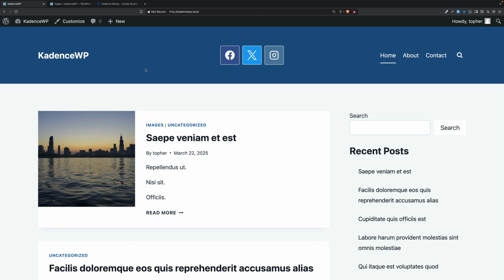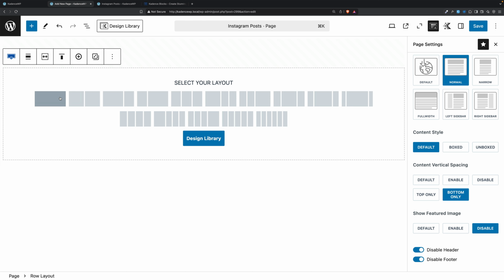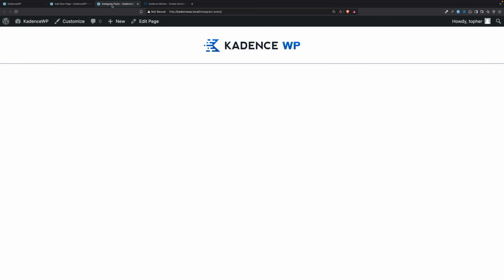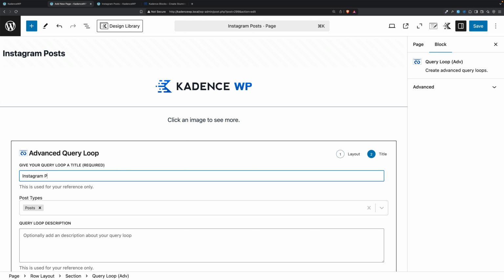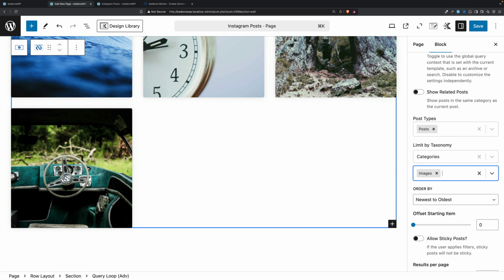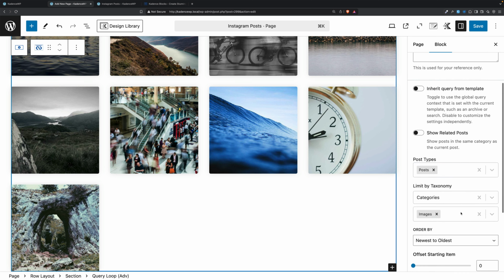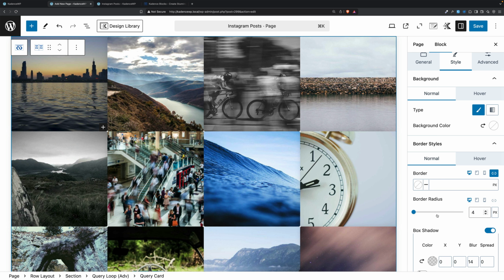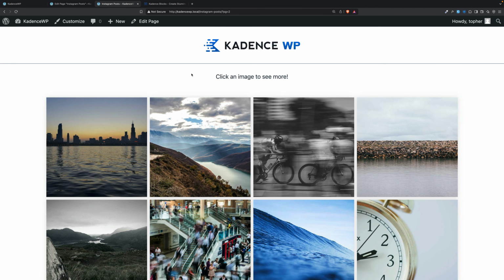How To Create An Instagram Style Page In WordPress With KadenceWP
In this video I'll show you how to make an Instagram style page layout in WordPress with KadenceWP.